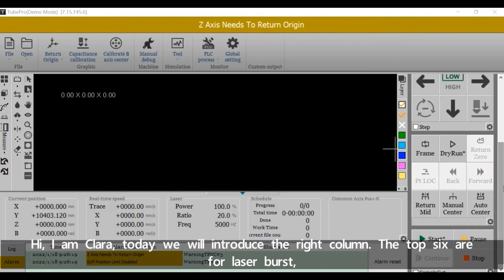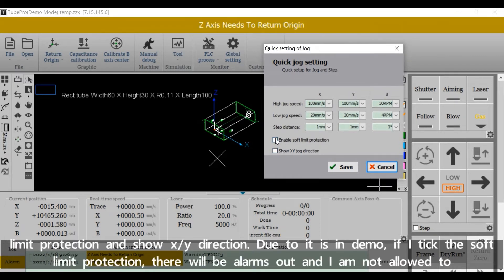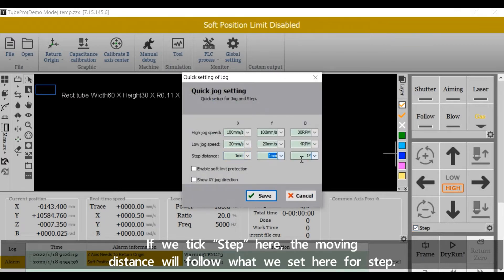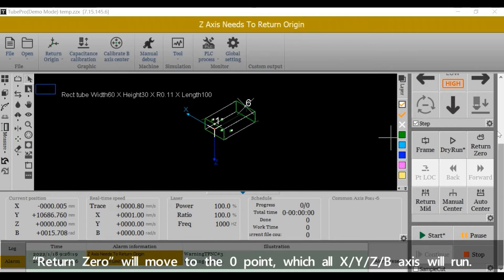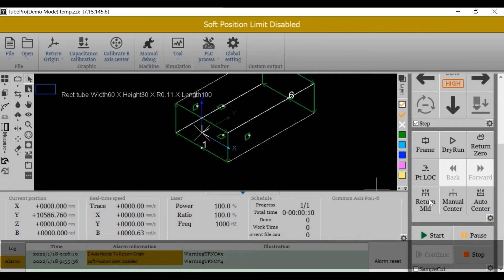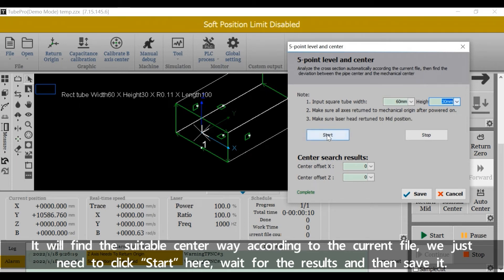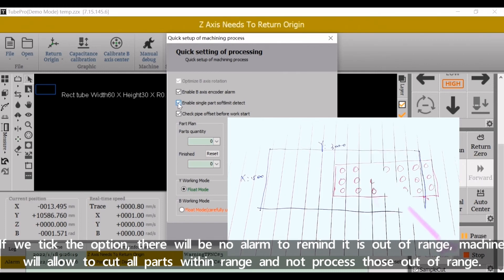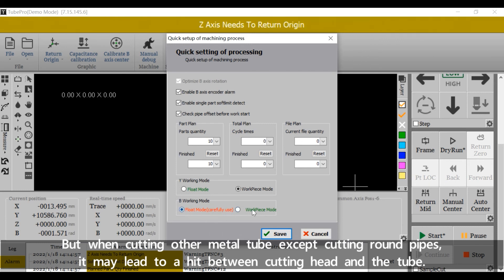Tubepro Tutorial for Laser Tube Cutting 3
The video is the third one of laser TubePro software tutorial, talking the right column. TubePro tutorial for laser tube cutting is a series, please keep up following me on Friday.

TubePro designed for professional tube cutting, supports production of tube and profile of various shape. It works with TubesT nesting software seamlessly to realize technique setting, advanced toolpath generation and nesting for standard and special production need.

Auto Find Tube Center in Production
TubePro can locate and offset tube deviation from chuck rotation center in production to guarantee a high cutting precision.

Workpiece and Floating Coordinates
Workpiece mode adopts zero point of a fixed position used in production of processed tube, for example, piercing holes on cutted tube. Floating mode takes zero point where it stands and allows user to start production freely.

Seven-Axis Tube Delivering
TubePro supports 3-chuck of 7-axis linkage machine structure. Two moving chucks and one fixed chuck in between are able to deliver tube in production to realize zero tail waste and save more material for customer.

Tube Holder
Long tube will bend down out of gravity, which requires holders supporting beneath. TubePro can control holders up or down in accordance with chuck position, also support alarm function for security. Holder function can also used for parts unloading purpose.

Corner Technique
TubePro designed technique to deal with difficulties in corner cutting. The proper setting of corner technique including gas pressure, laser peak power and duty cycle will improve and perfect corner production efficiency and quality.

Active Control at Corner Cutting
Z axis height following often unstable at corner position and damage corner quality. TubePro adopts look-forward strategy to control laser head up and down in corner turning by calculating lifting path via tube file in advance.